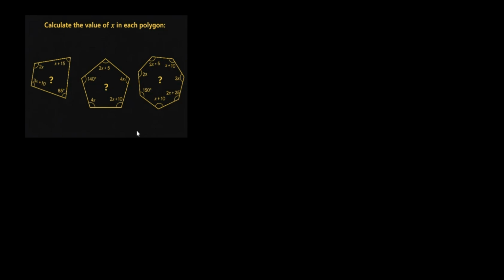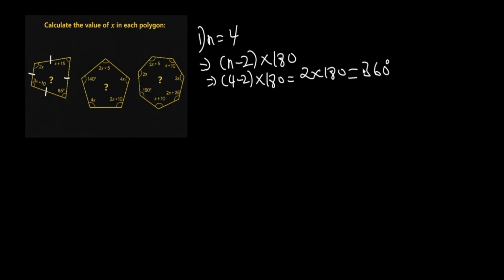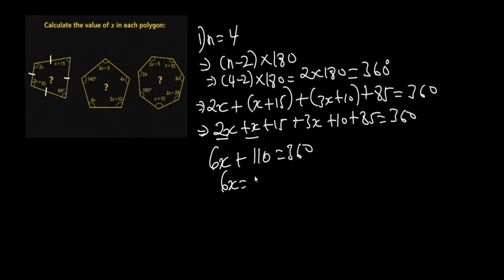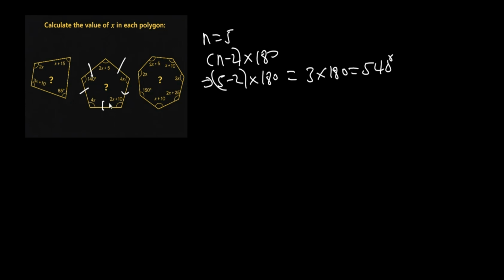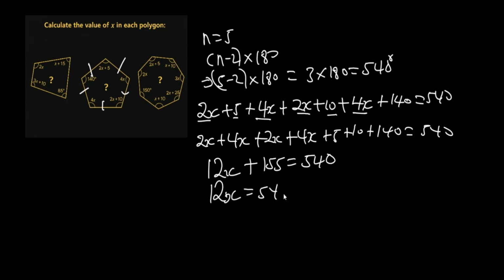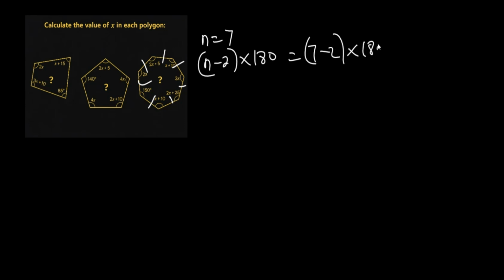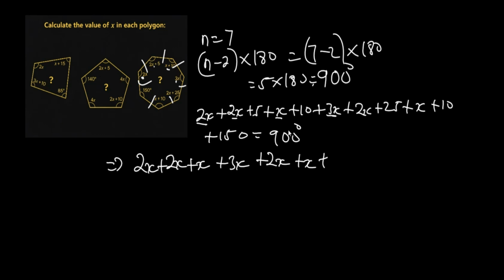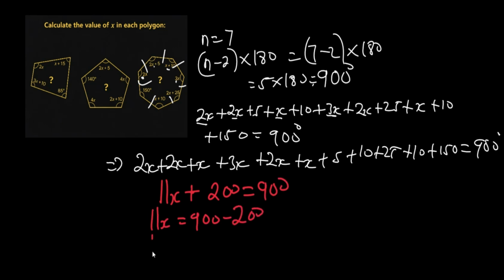Interior Angles of Polygons Explained (Quadrilateral, Pentagon & Heptagon)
In this lesson, we solve for the unknown value x in three different polygons using the sum of interior angles rule. The problems include a quadrilateral, pentagon, and heptagon, where several angles are expressed in terms of
x.